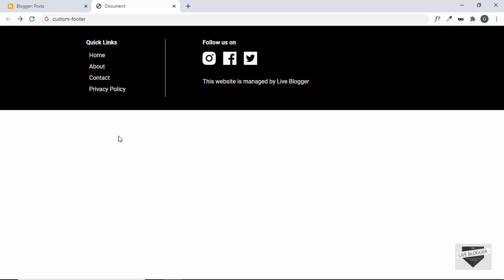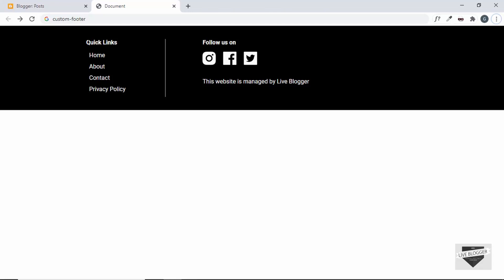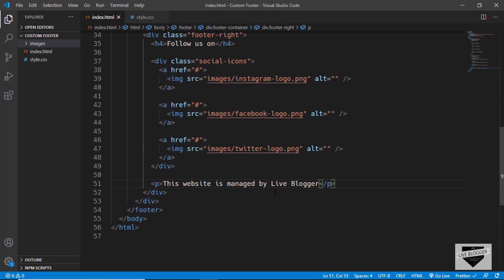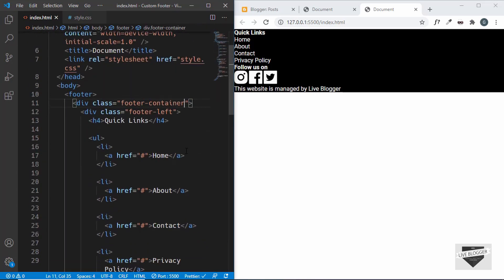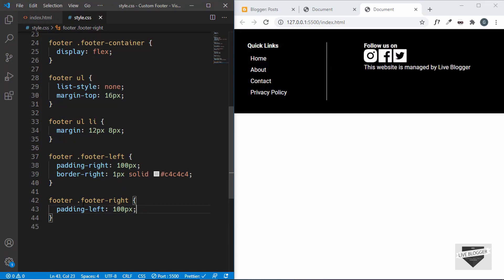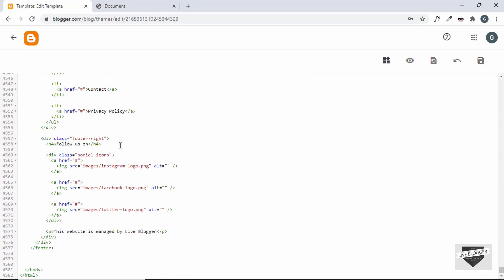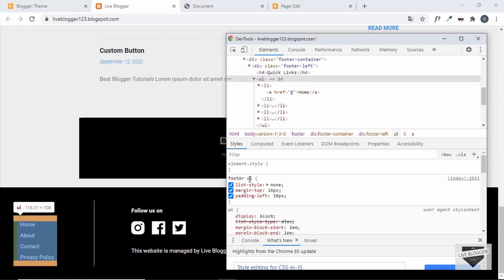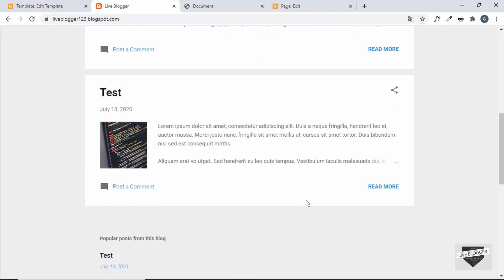How To Create A Custom Footer For Your Blogger Website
Hi guys, in this video, I will show you how to design a custom footer for your Blogger template. I hope this video will be helpful to you.